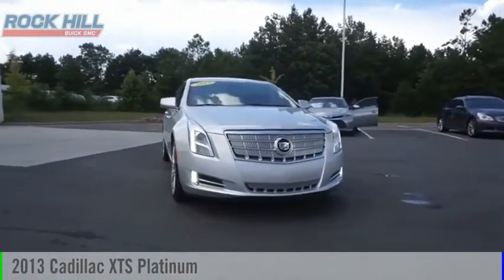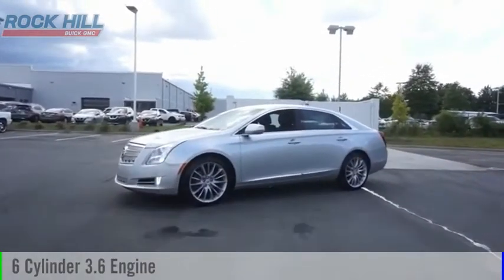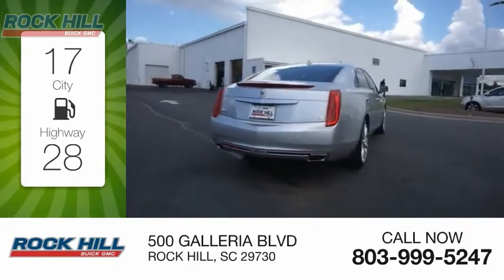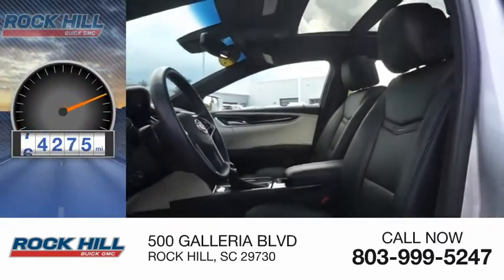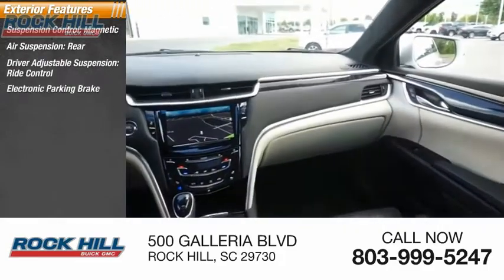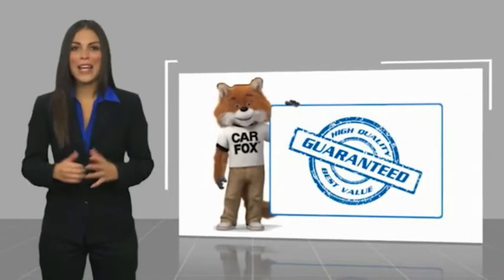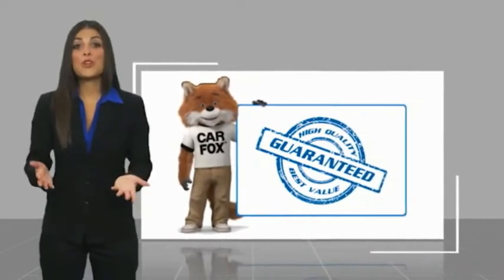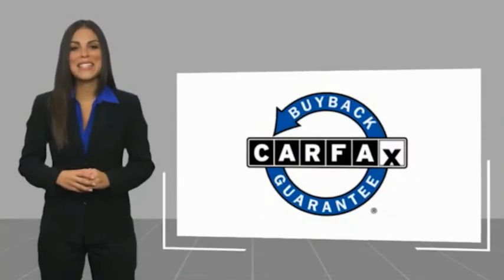2013 Cadillac XTS 227217A3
2013 Cadillac XTS Platinum

2013 Cadillac XTS Platinum FWD 3.6L V6 DGI DOHC VVT Color Backup Camera, Tilt and Telescopic Steering, Leather, Bluetooth Audio, Navigation, Heated Steering Wheel, 14 Speakers, Alloy wheels, Bose Studio Surround Sound Audio Feature, Heads-Up Display, Heated front seats, Heated rear seats, Power moonroof, SiriusXM Satellite Radio w/HD, Steering wheel memory, Steering wheel mounted audio controls, UltraView Power Sunroof, Ventilated front seats.   Awards:   * 2013 IIHS Top Safety Pick   Reviews:   * If nothing short of a full-size luxury sedan will suffice, but your budget is limited to a mid-size price, the 2013 Cadillac XTS could be the answer to your predicament. Source: KBB.com   * Spacious cabin; top-notch materials; cutting-edge multimedia interface; available all-wheel drive; many available safety features. Source: Edmunds